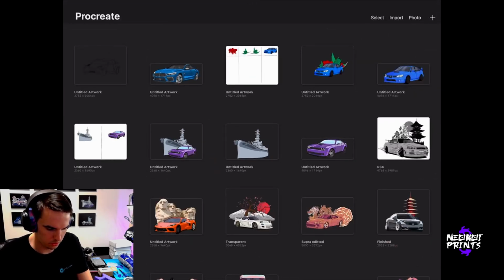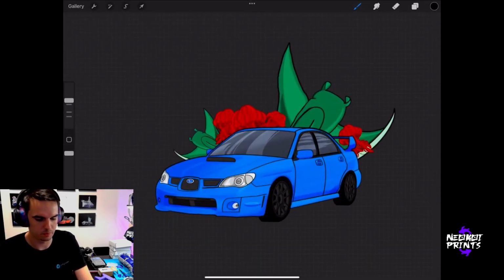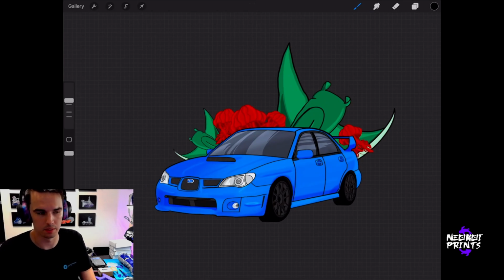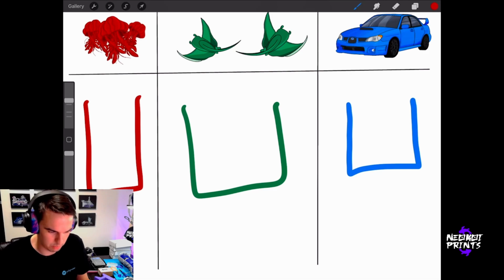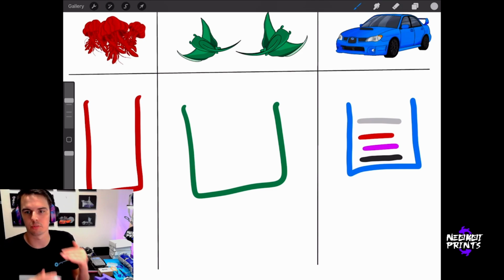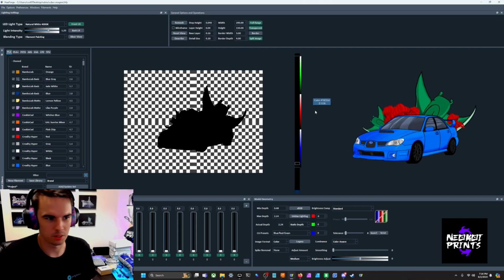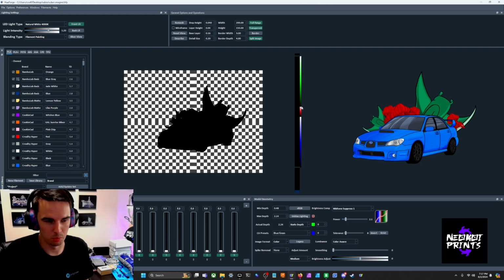HueForge is complicated, lets simplify how it works! (0.7.4)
I wanted to give you guys a simple explanation of how hueforge is working in the background to create your 3D meshes.